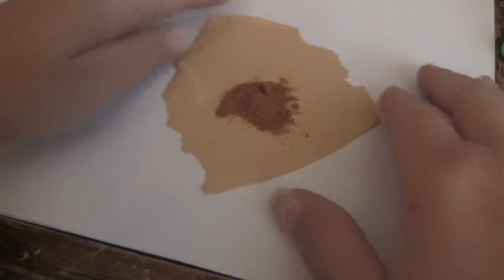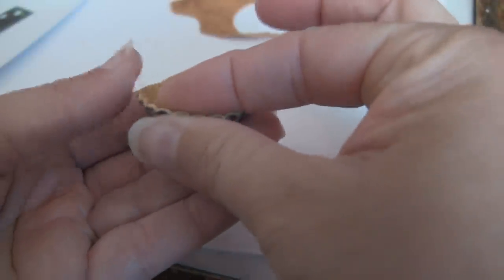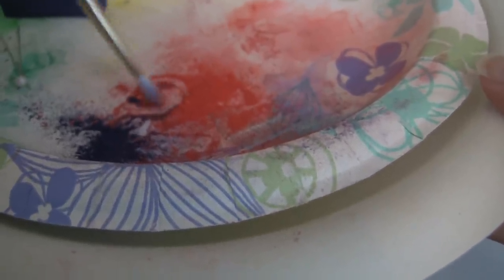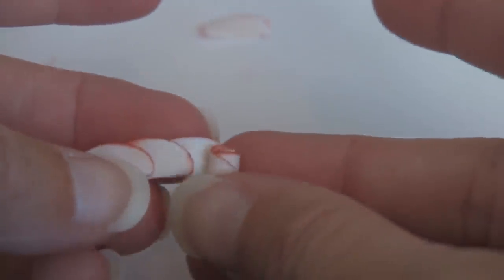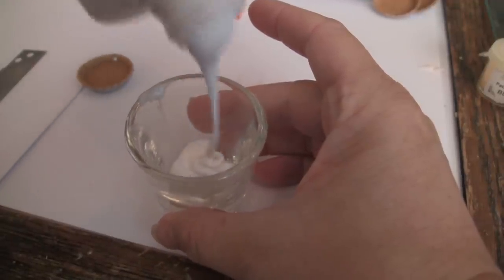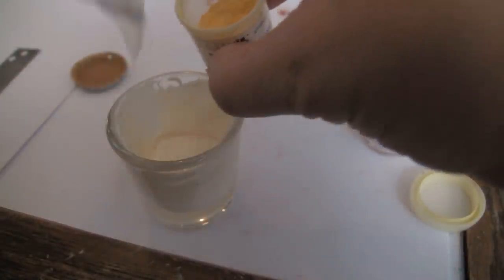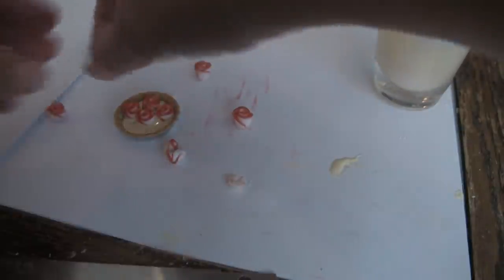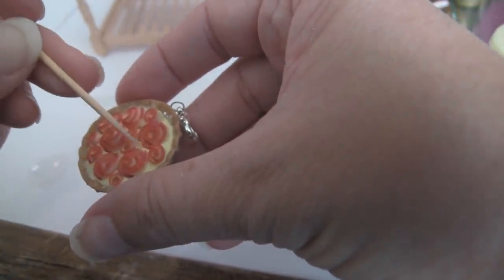Miniature Apple Rose Tart Tutorial, Polymer Clay Tutorial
I think these are so pretty!!!
  This one is complimentary.  Most extended cuts are for patrons at the 3.00 and above donation levels.